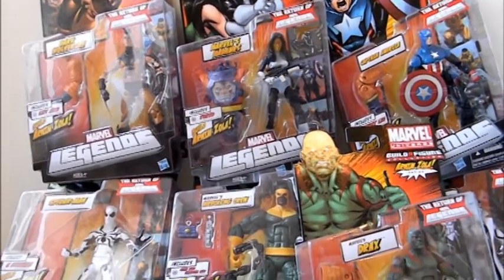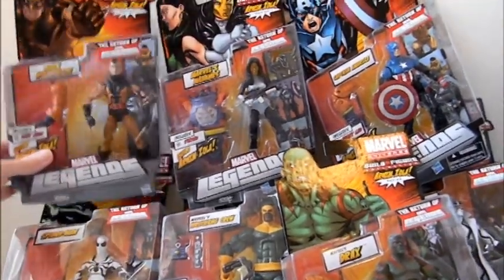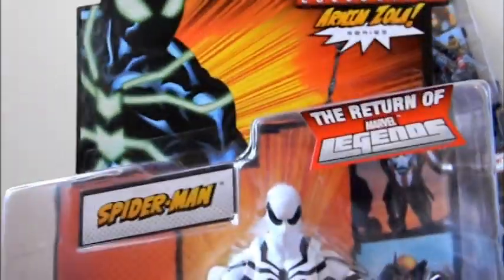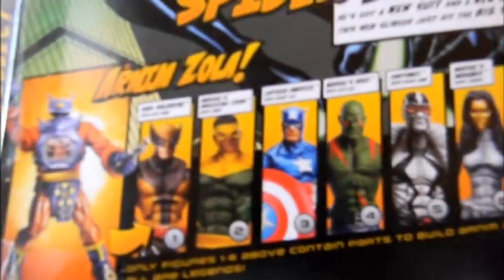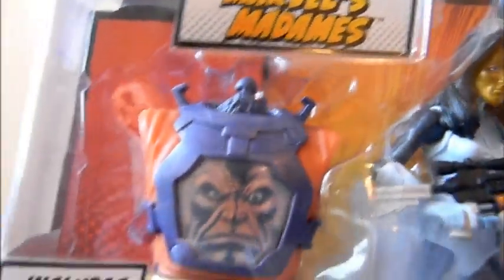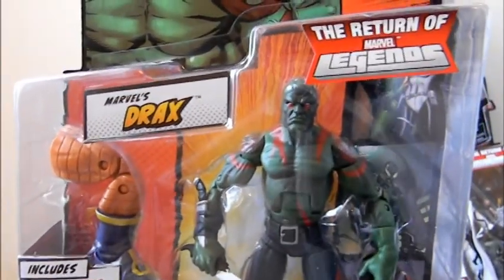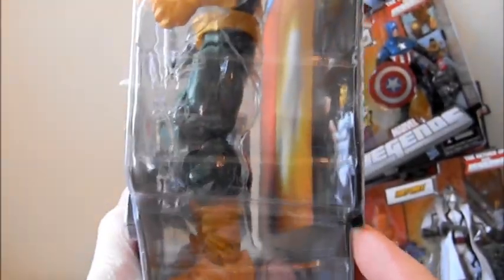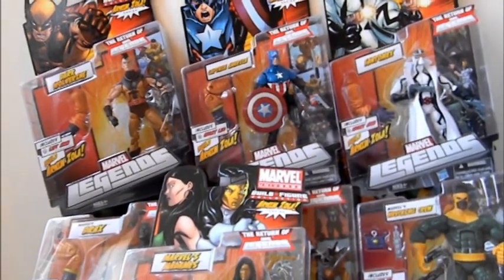Marvel Legends Series 2 - Arnim Zola wave Quick Review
Return of Marvel Legends Series 2 - Arnim Zola wave, Quick Review.

Made by Hasbro, this video looks at the packaging. Look for individual figure reviews later.